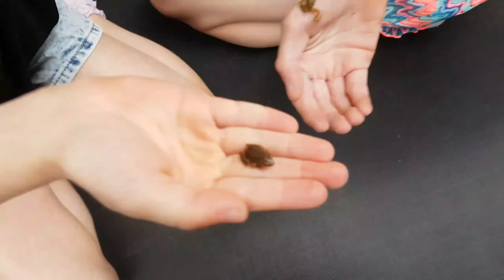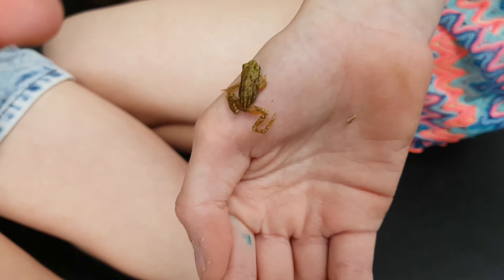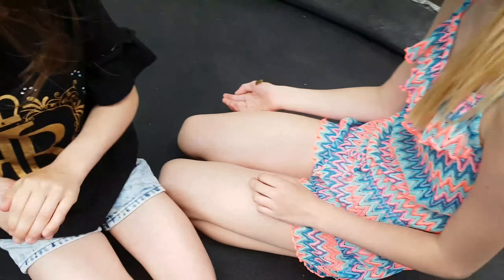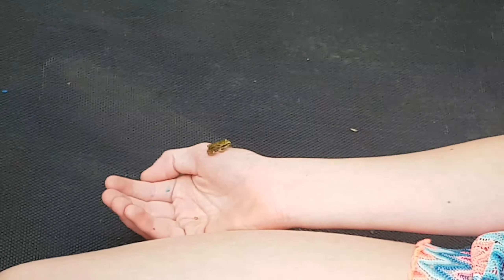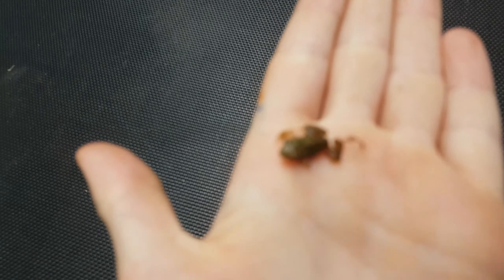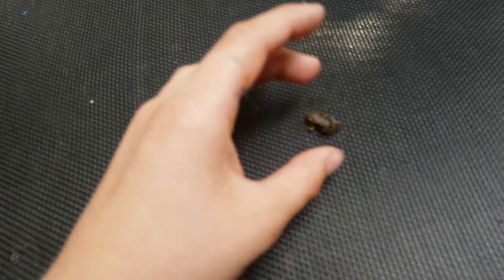me and bob catch 3 frogs give 2 to my sister's